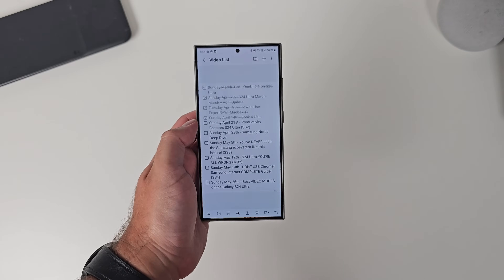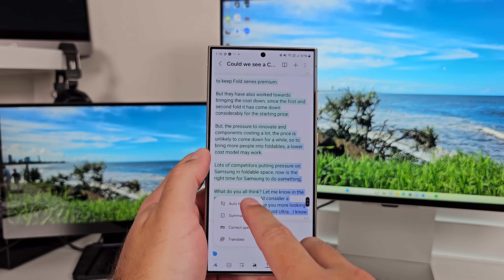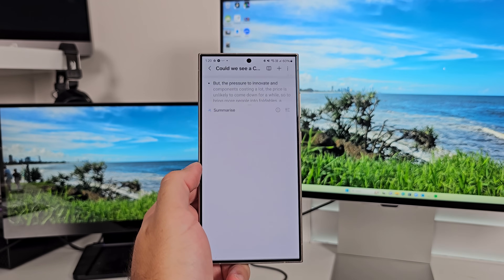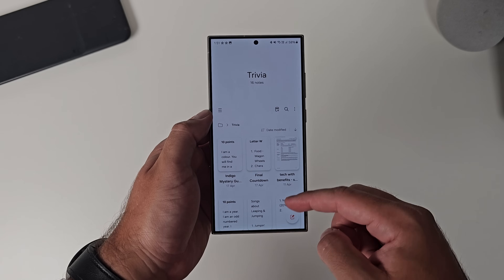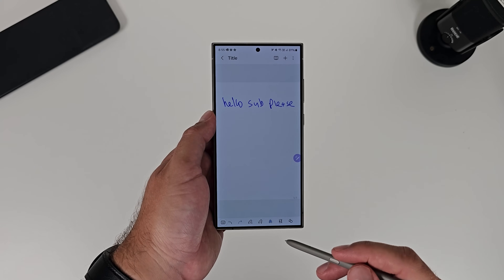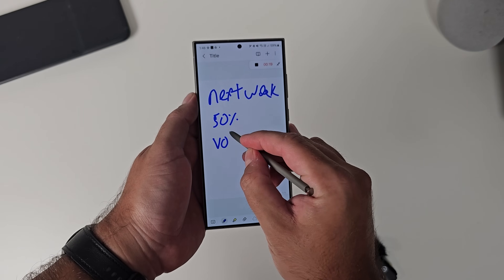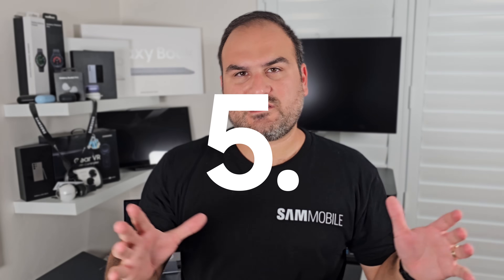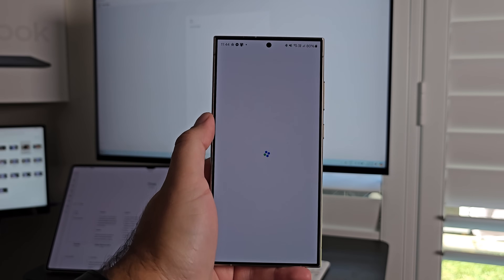TOP 5 Features of Samsung Notes!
Samsung Notes is an amazing note taking app on Samsung phones. Here are our top 5 Samsung Notes features!